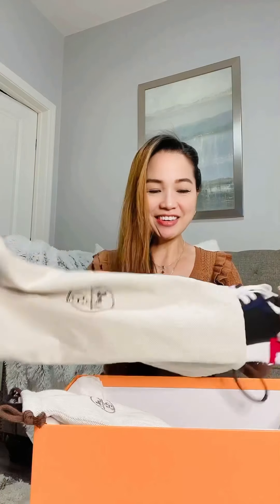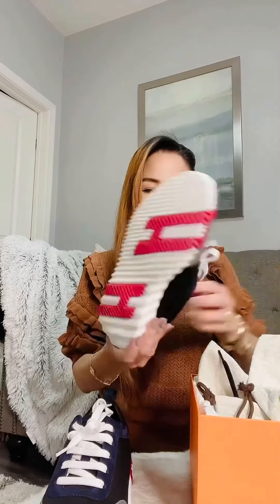HERMES ORAN SANDALS AND BOUNCING SNEAKERS (UNBOXING)